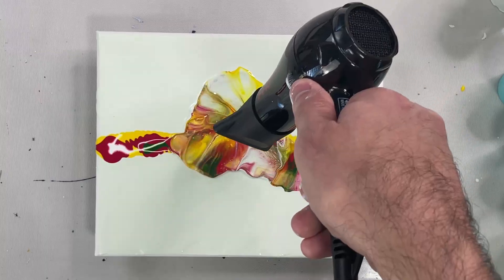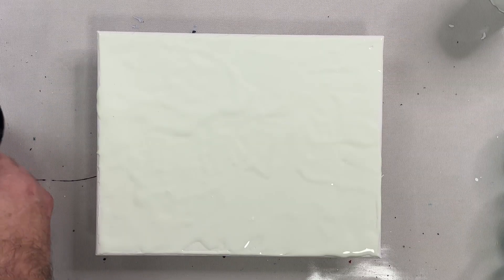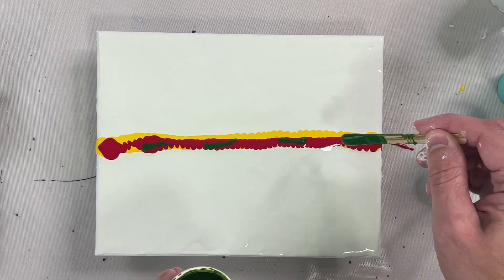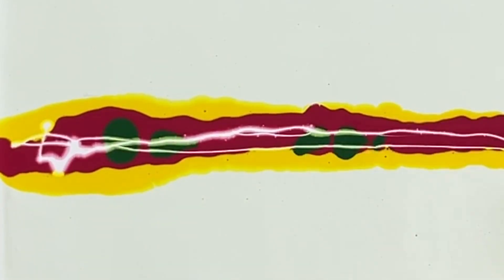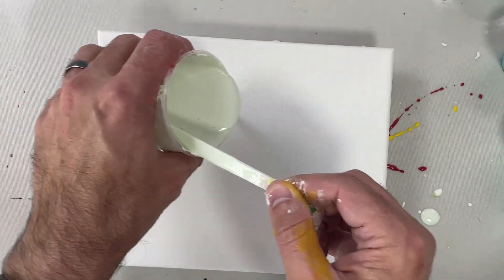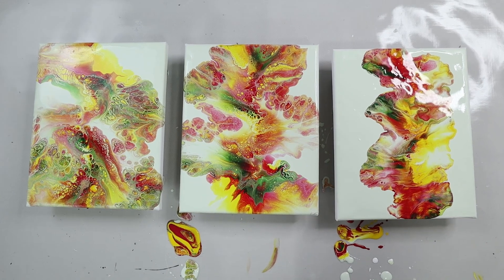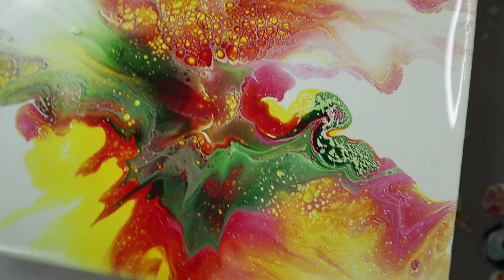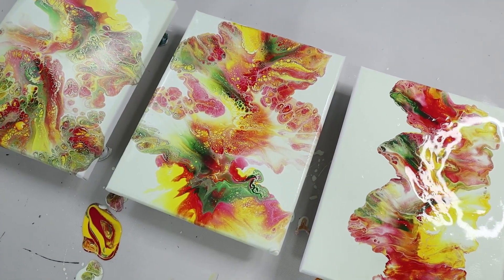Choose the right consistency for your Dutch Pour!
When doing a Dutch pour you don't want paint that is too thick as it won't get cells and it won't spread out very well.  You dont want super thin paint either as it has a greater chance of muddying the colors and of getting grainy looking (flocculation).

I show you what the same painting looks like with THICK, MEDIUM, and THIN paint and why each one is different so you can choose the right consistency for your Dutch pour.

🔨🔨🔨*Materials Mentioned*🔨🔨🔨
Mini Hair Dryer